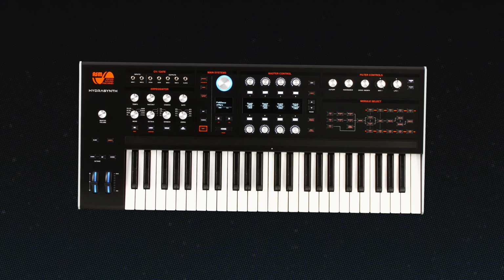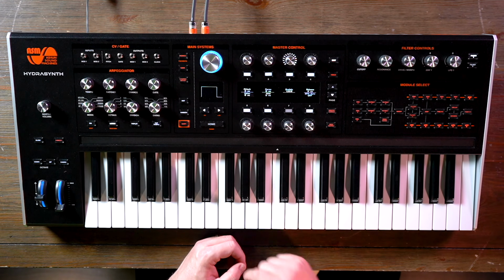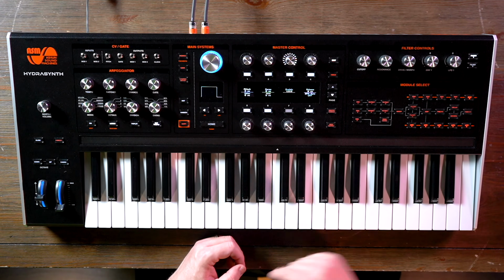Looping Envelopes – Synth Clips 15 – Daniel Fisher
Daniel Fisher, Sweetwater's sound scientist, dives deeply into looping envelopes in this episode of Synth Clips. Looping envelopes allow you to modulate your synth parameters in a cyclical way similar to using an LFO, but with more creative control over how your sounds change over time.

After you watch, check out Sweetwater.com today for all your music instrument and pro audio needs!

0:00 – Looping Envelope Overview
0:51 – Speed of Looped Envelope
1:34 – Syncing Looped Envelopes
2:07 – Basic Envelope Parameters
2:43 – Looped Amp Envelope
3:27 – Looped Envelope at Audio Frequencies
4:05 – Restart Looped Env with Sync
5:49 – Looped Filter Envelope to Pitch
7:45 – Looped Filter Envelope to Filter
10:12 – Changing Env Times while Looped
12:11 – Source Audio Collider Delay/Reverb
12:25 – ASM Hydrasynth Looping Envelopes
14:01 – Rolling Keys for Polyrhythms
16:38 – Changing Envelope Curves
18:01 – Looping Envelope Wrap Up
18:16 – Thanks for Watching!